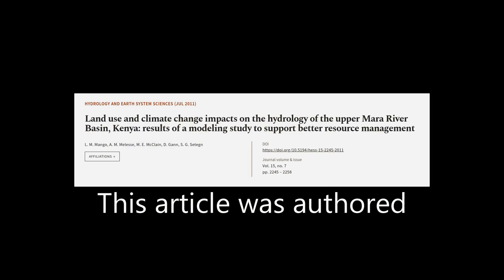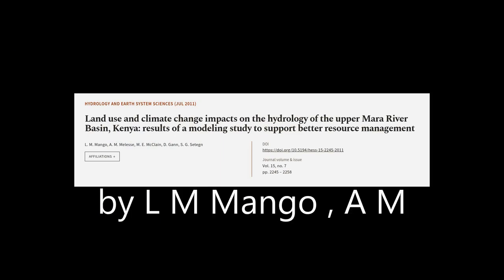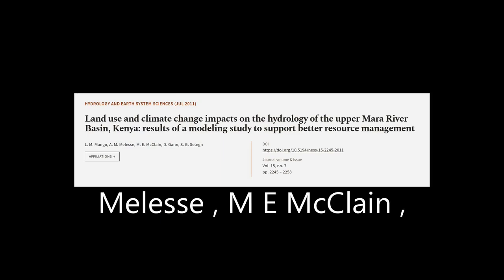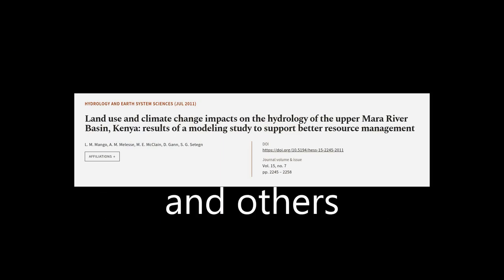Land use and climate change impacts on the hydrology of the upper Mara River Basin, K... | RTCL.TV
### Keywords ###

### Article Attribution ###
Title: Land use and climate change impacts on the hydrology of the upper Mara River Basin, Kenya: results of a modeling study to support better resource management
Authors: L. M. Mango, A. M. Melesse, M. E. McClain, D. Gann ,and S. G. Setegn

### Video Timestamps ###
0:00:00 - Summary
0:01:25 - Title
0:01:31 - Tail
0:01:35 - End